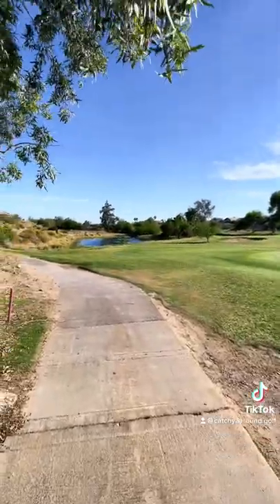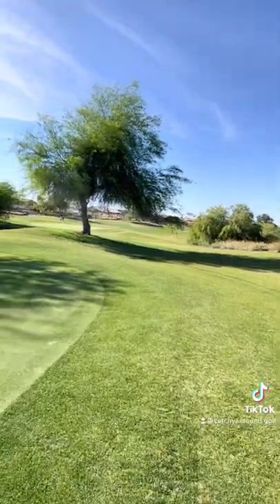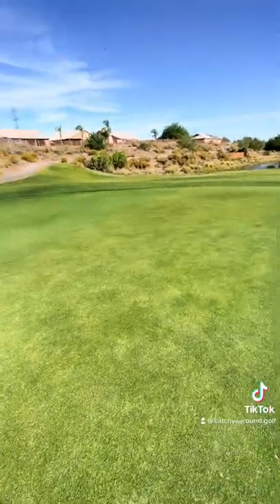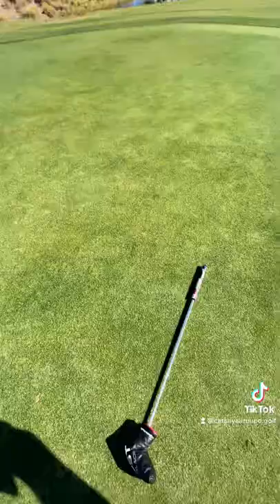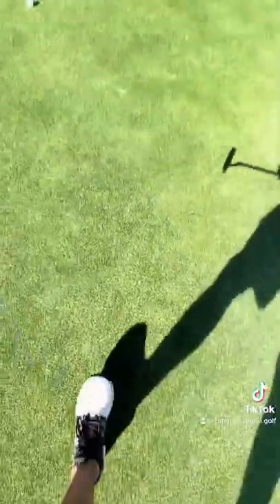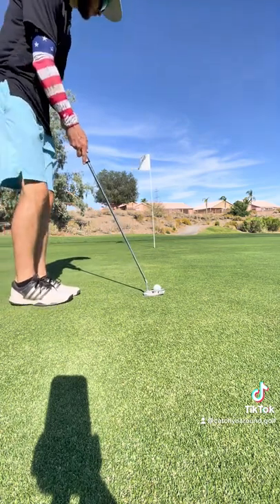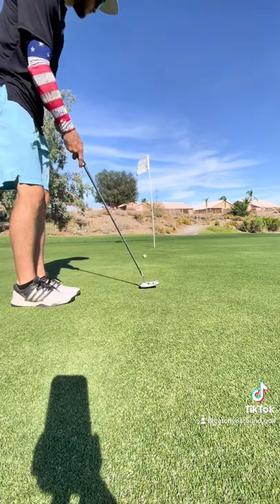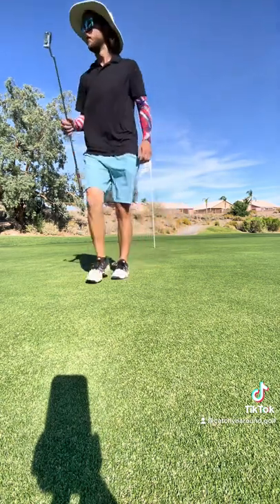Mullet Hole Vlog coming at Ya! Hole 16 @ coyote Lakes GC